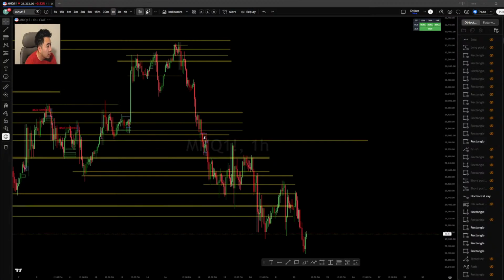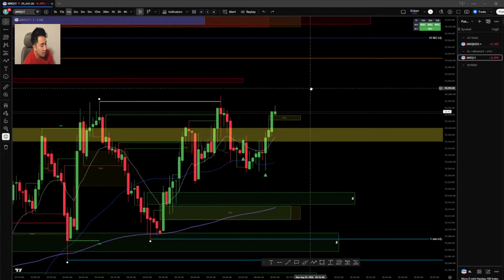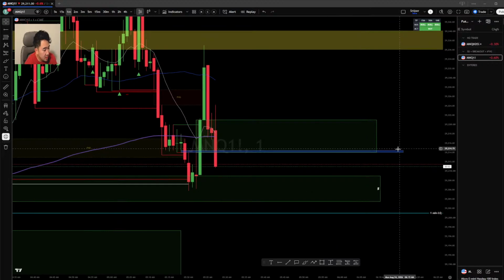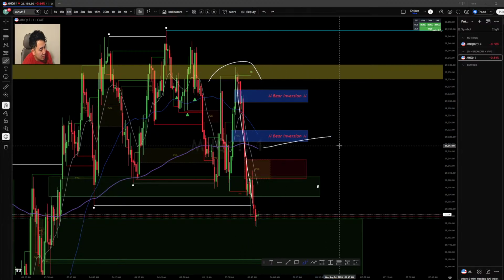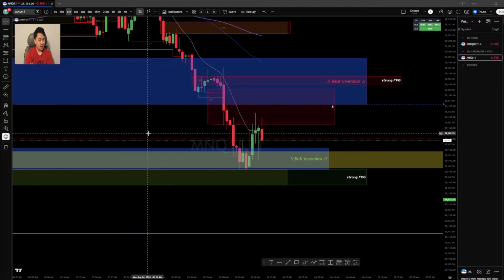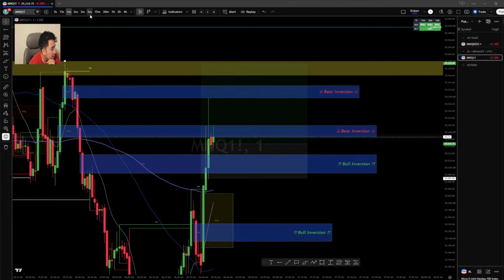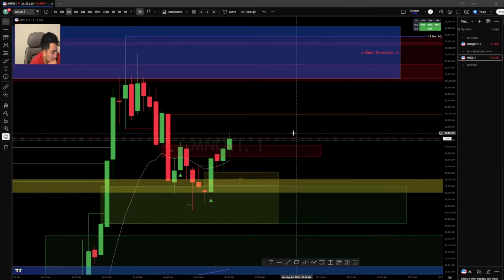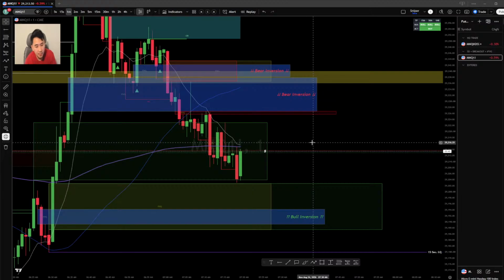Futures Trading Live │ August 24, 2026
0:00 Live Trading
1:19:12 Short on Strong bearish FVG

Monday–Friday
5:40 AM Eastern Time (4:40 AM Central Time)